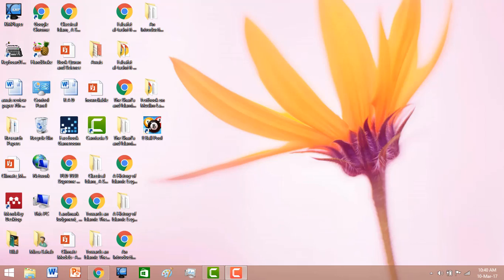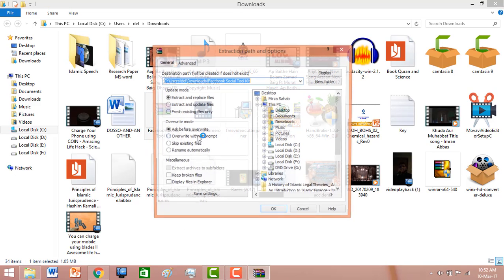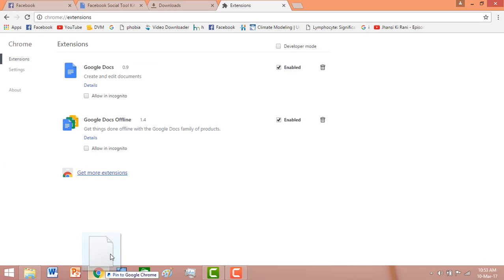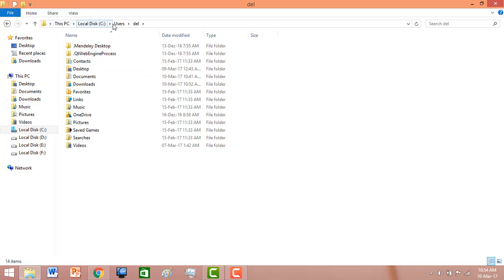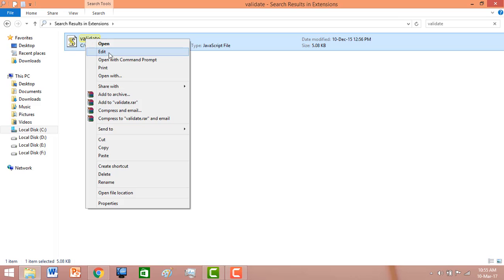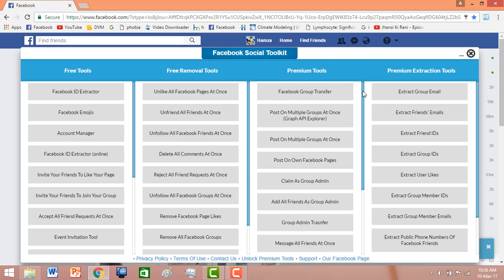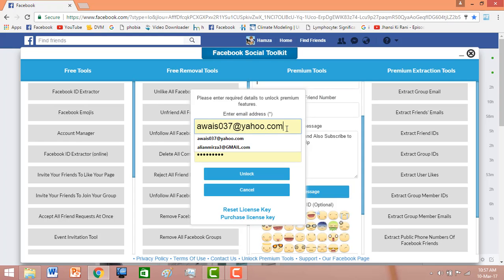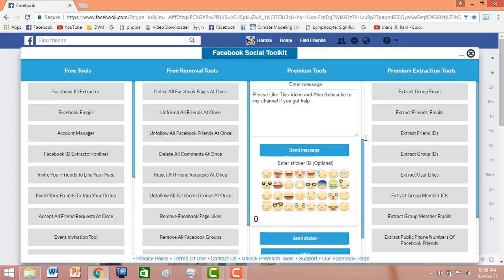How To Get Facebook Social Toolkit FST For Free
In this Video tutorial I am going to teach you how can you download/get Facebook Social Toolkit Premium for free.

This method is very simple and easy and you can get the Facebook Social Toolkit Premium very easily in 10 minutes.